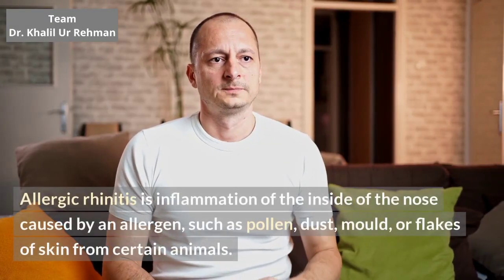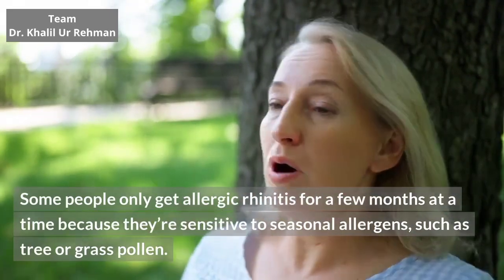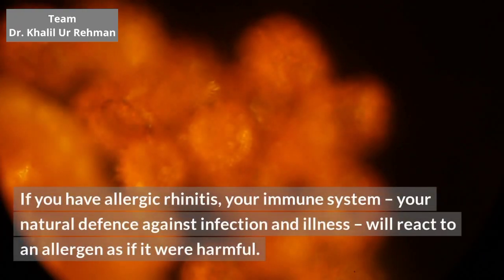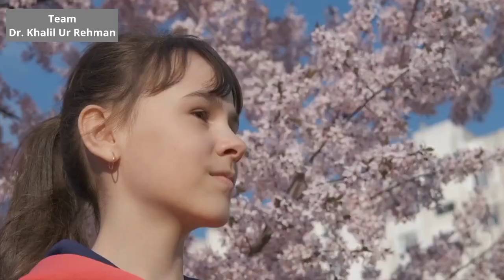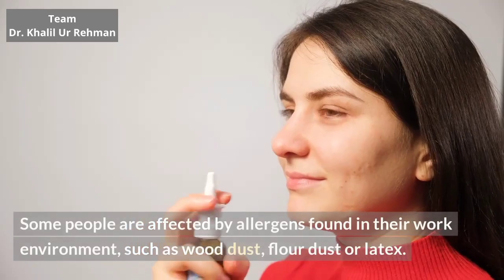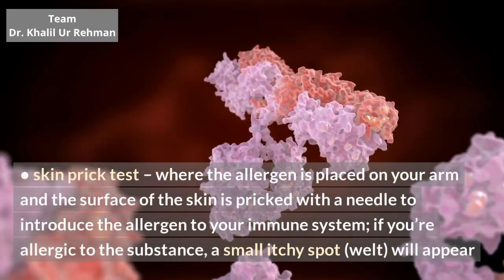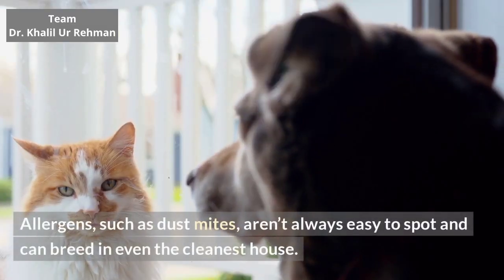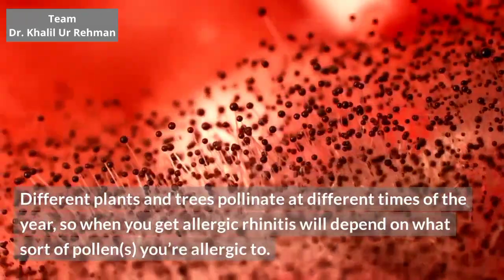Allergic Rhinitis- Signs And Symptoms , Causes, Diagnosis And Preventions Of Allergic Rhinitis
0:00 Allergic Rhinitis
0:20 Signs And Symptoms Of Allergic Rhinitis
1:19 Causes Of Allergic Rhinitis
3:04 Diagnosis Of Allergic Rhinitis
4:11 Preventions Of Allergic Rhinitis